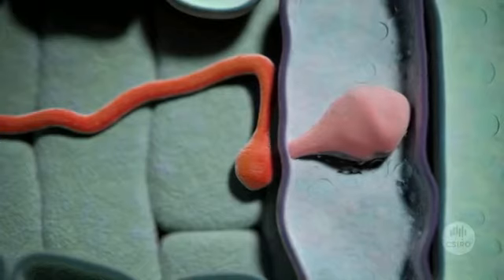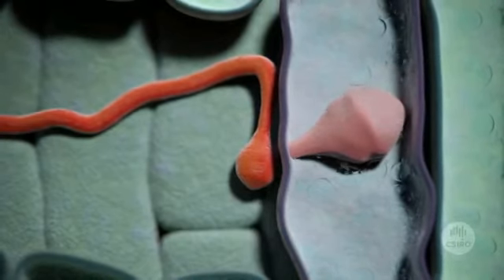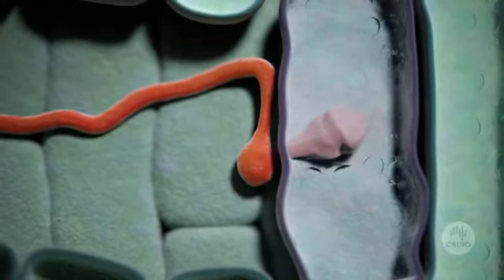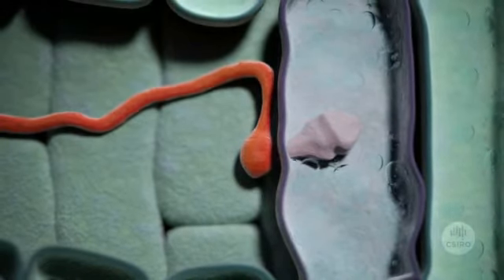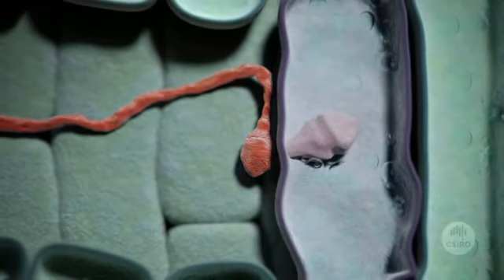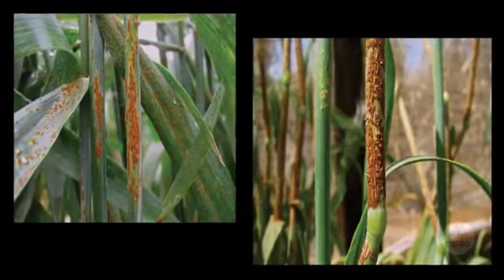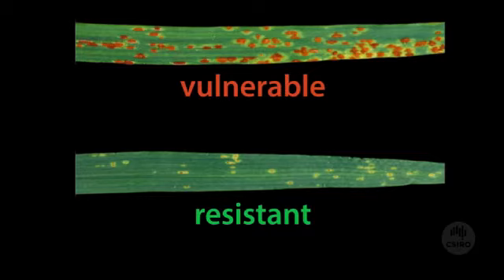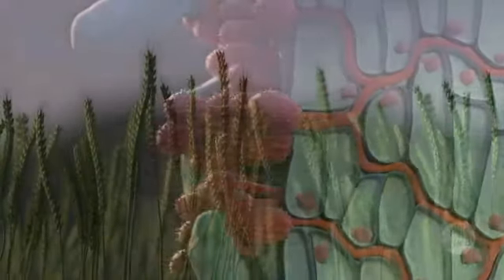puccinia (plant attack)